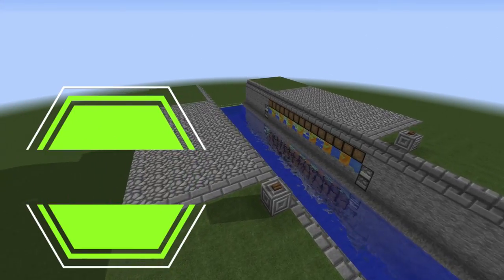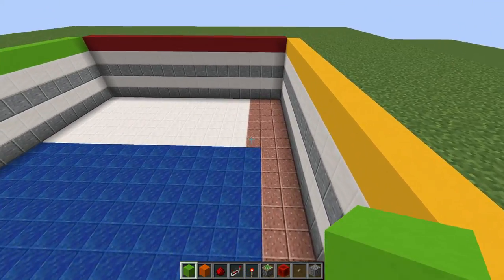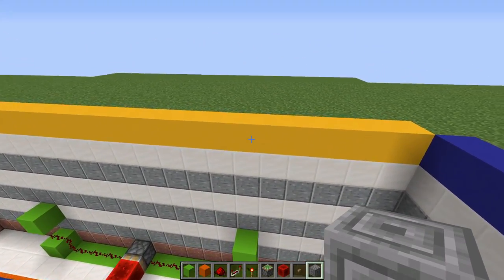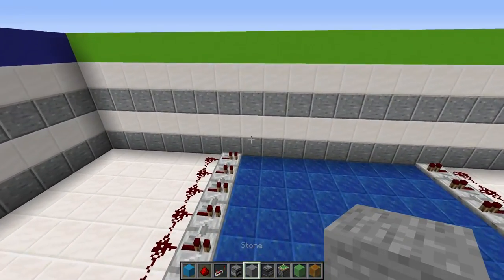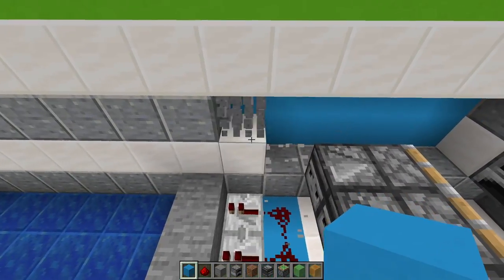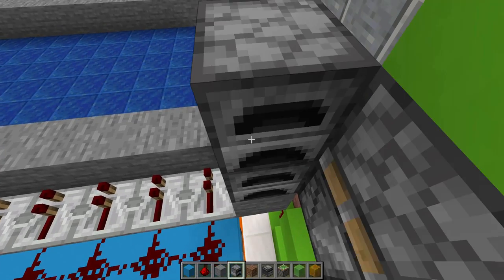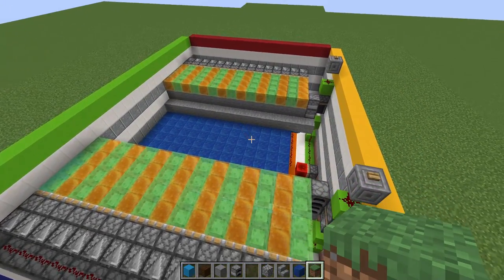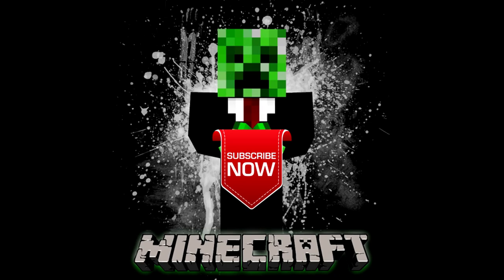Minecraft | EXPANDABLE Drawbridge 1.16 + Tutorial (Up to 15 Blocks Wide!)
In this video, I show how to build a Working EXPANDABLE Bridge in Minecraft! You could make this 1 block wide or up to 15 blocks wide plus the Drawbridge expands to a total of 8 blocks long. This Expandable Drawbridge only works on the Java because of the 0-Tick observers but not to worry im making a video for bedrock as well.

"MUST READ"
"FULL Disclosure"